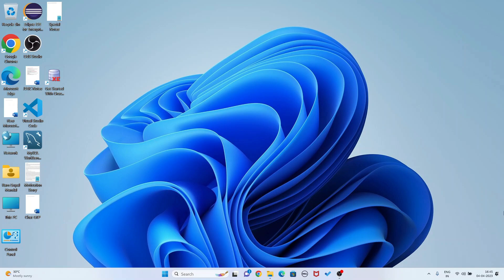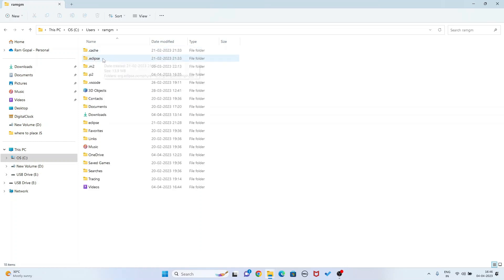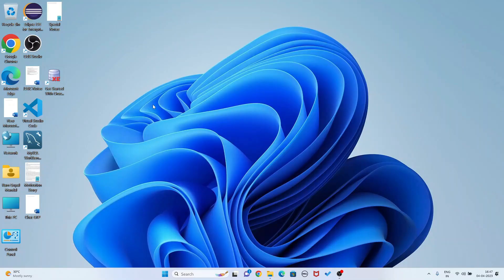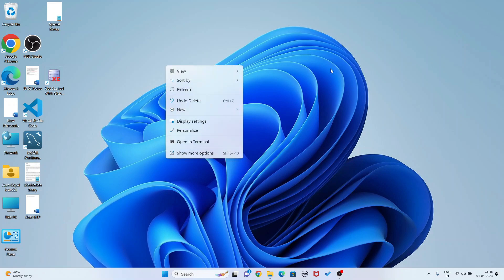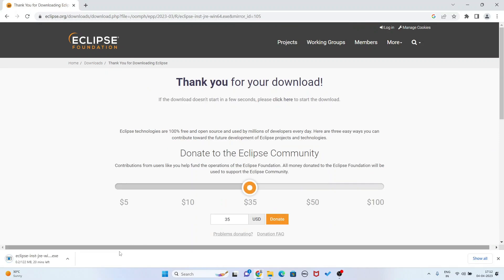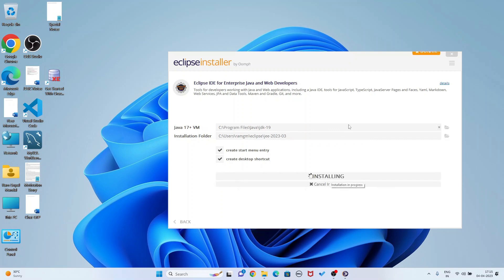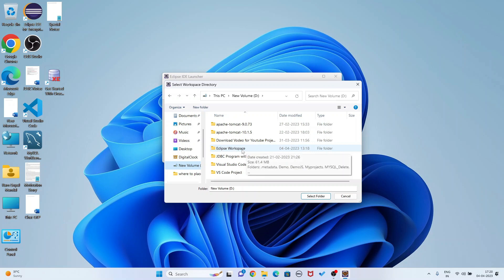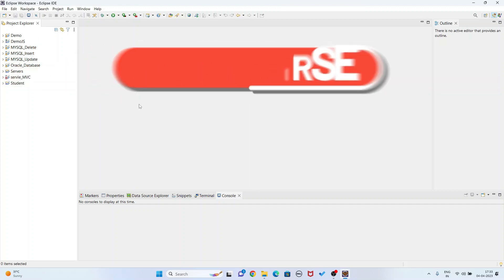Uninstall Eclipse IDE from Windows 10/11| Re-Install Eclipse ide 2023-03 |Complete Guide and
Learn how to Uninstall Eclipse IDE  from  Windows 10/11 with  Complete Guide and Also learn how to re-install latest version of Eclipse Ide 2023-03 in your system with complete guide.
In this Video we learn about how to Uninstall Eclipse Ide from your System and again how to Re-install Eclipse Ide Latest version 2023-03 on Windows 10/11.
How to protect your Project data which you have made at Eclipse Work space.